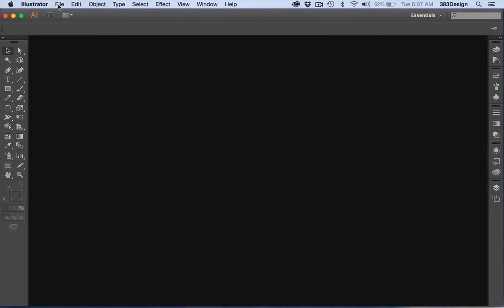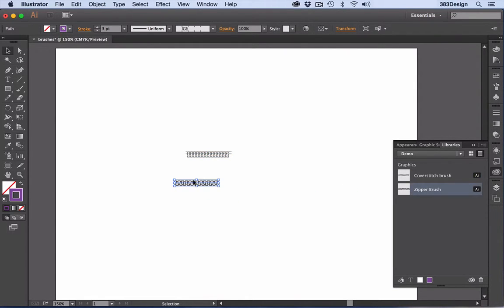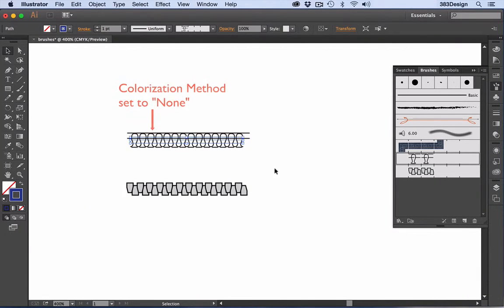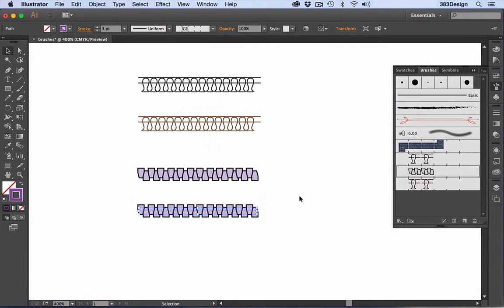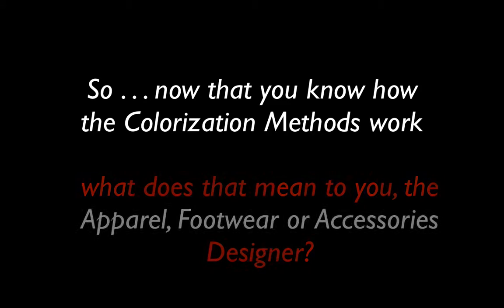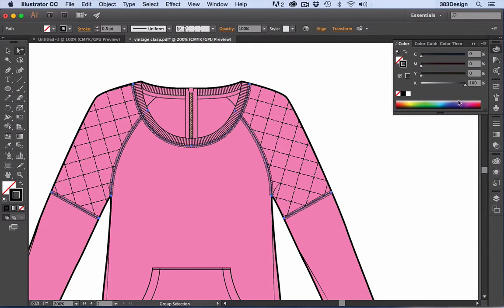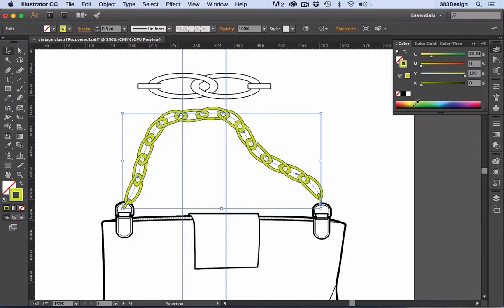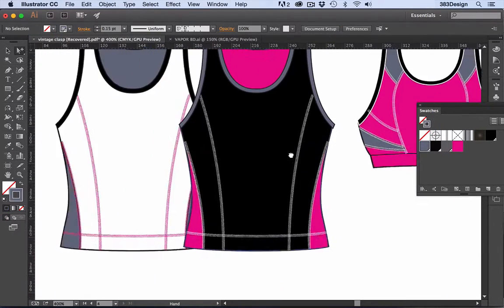Secret to Coloring Pattern Brushes for Fashion Sketches Like a Pro!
Have you ever tried to color a pattern brush on a fashion designer sketch in Illustrator and wondered why you can't get the color you want? In this Illustrator for fashion design tutorial, I'll show you the proper settings you need to easily color the brush on a flat sketch in illustrator to use on your fashion sketch if you're creating a fashion technical drawing for a fashion tech pack, fashion line sheet or fashion cad.